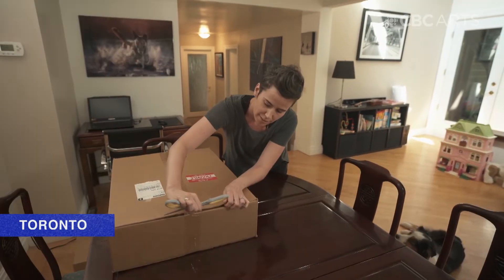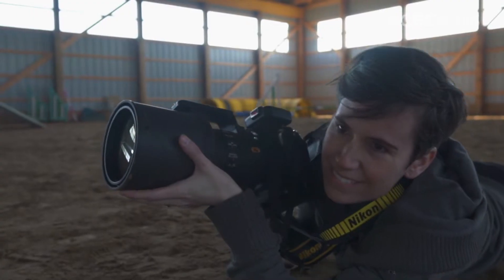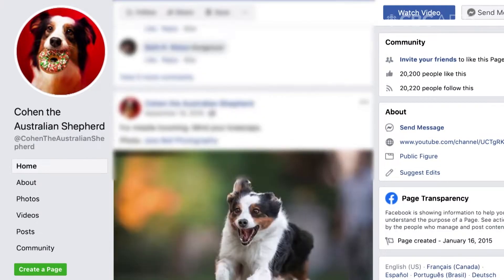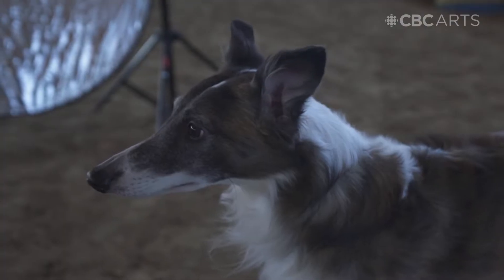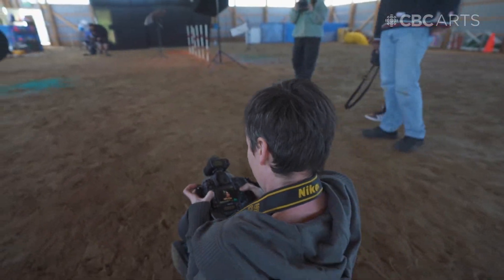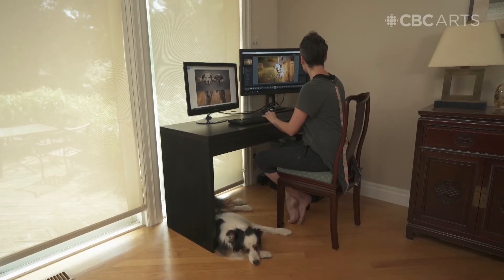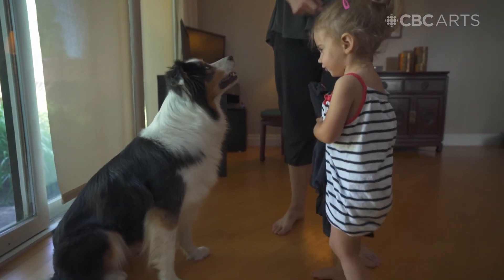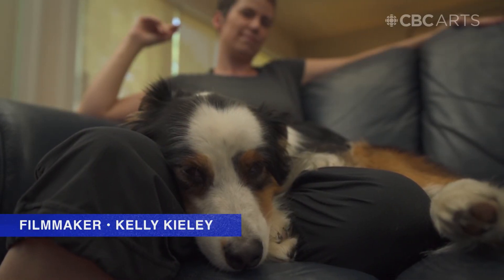Why the internet fell in love with these mesmerizing dog photos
How does Jess Bell take the animal photographs that mesmerize the internet? She shows you her process.

In this video, Bell shares her technique for capturing the frenetic energy of many different dogs in the photographs that have brought her many devoted fans. She introduces you to Cohen, who, by the way, has been decorated with many awards and has performed in movies and commercials (not to mention the fact that she has a Facebook following many humans might dream about). And Bell opens up about what taking these photos has meant to her — as an artist, a dog mom and the mother to her young daughter.